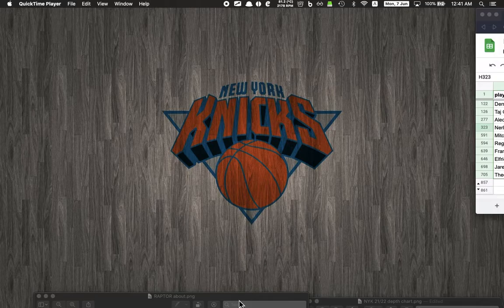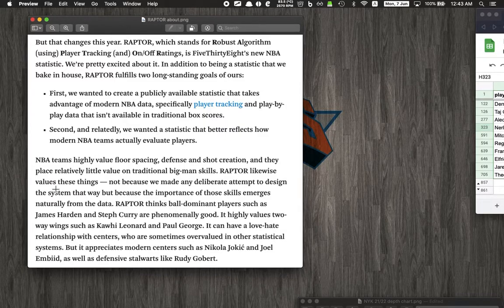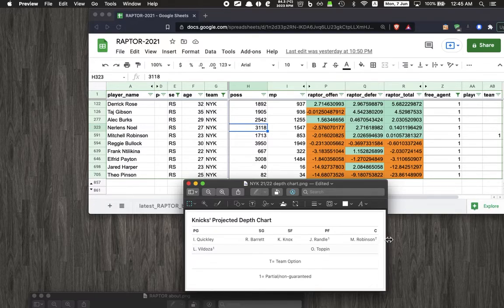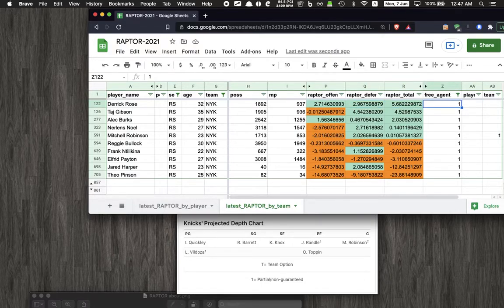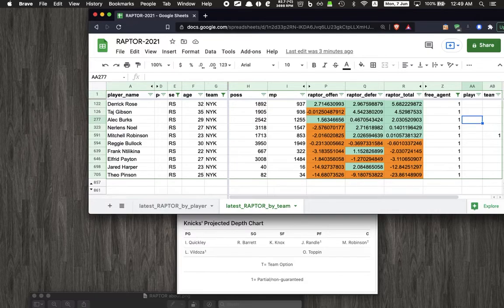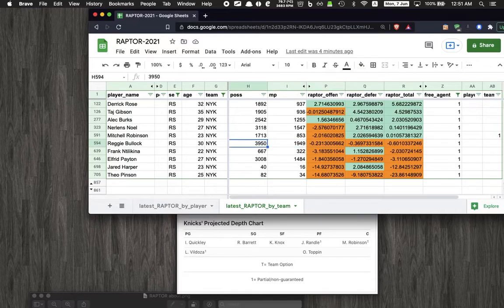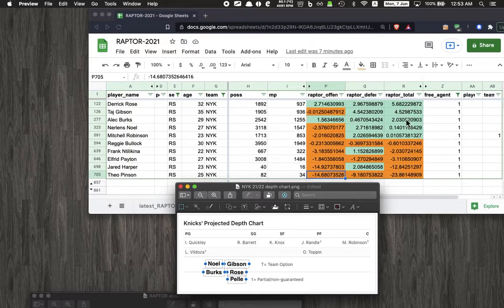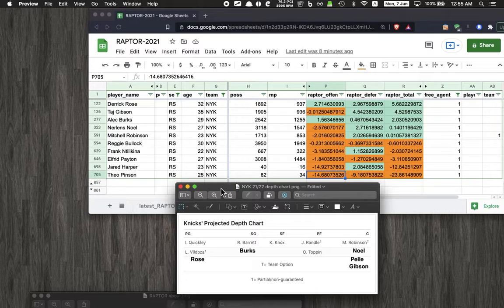Data Driven Free Agency 2021 - Who Do We Keep. New York Knicks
I look at a cool metric and use it to figure out who we should keep during Free Agency.

Gear I use: